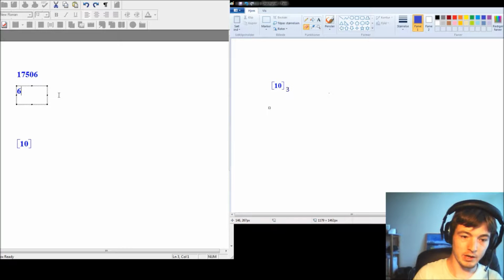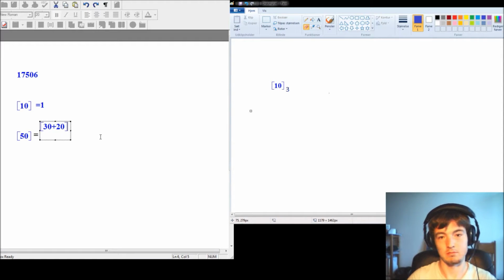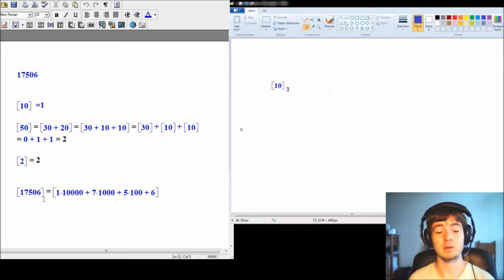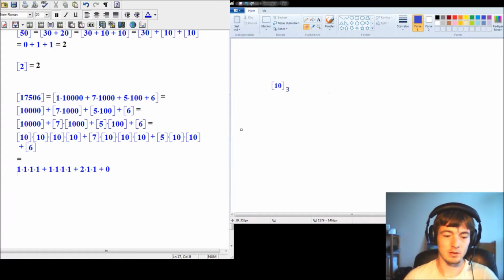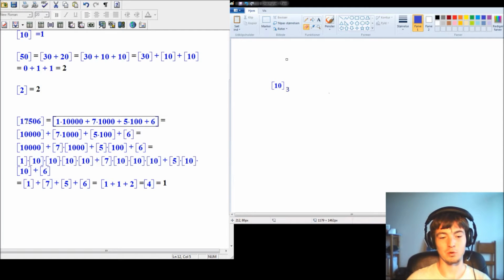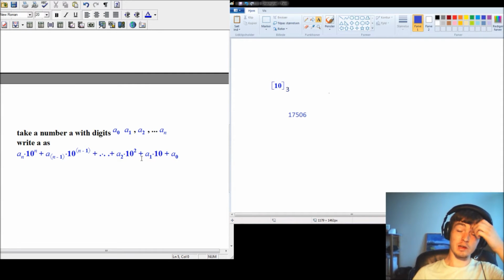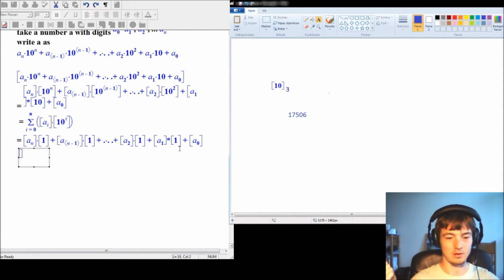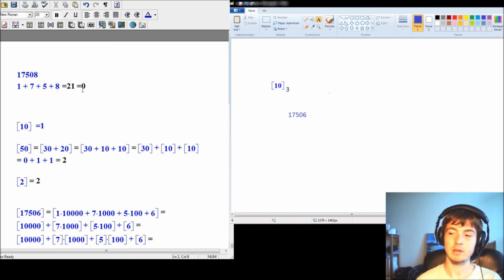That Maths Show! #5 Modulars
That Maths Show! is a live Q&A tutorial for maths students hosted by me, Bastian Colding.

Leave your questions in the live chat or in the comments down below and I'll answer them in my next tutorial video or catch my live stream every Monday, Wednesday and Saturday at 8pm!

In this tutorial we take a look at !